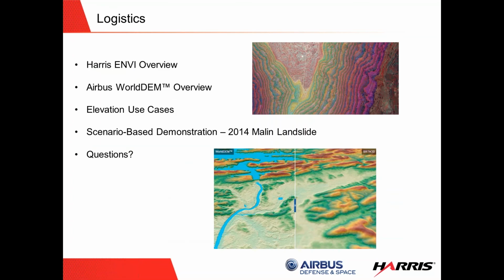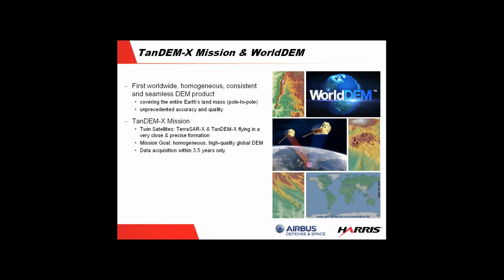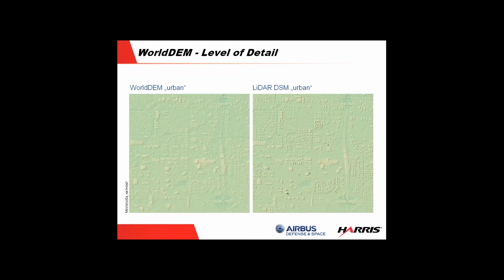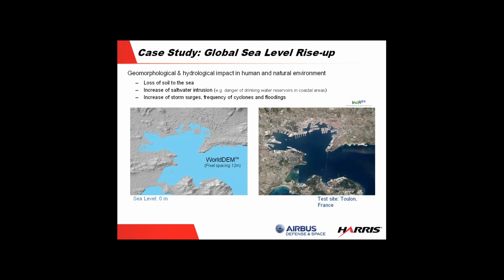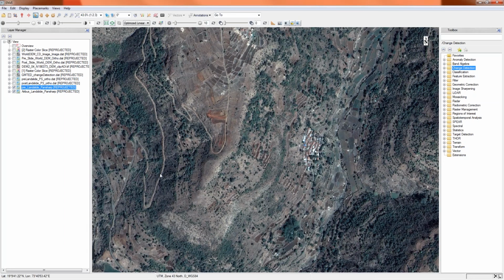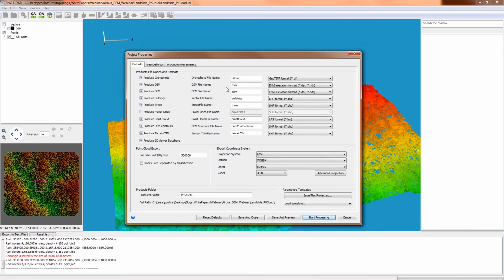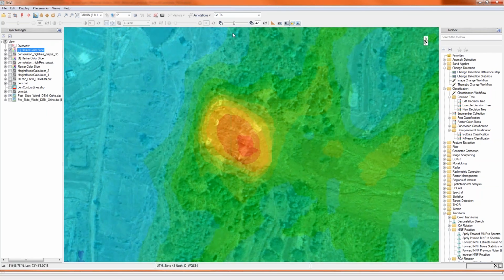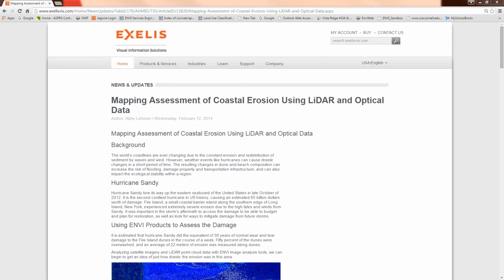Make Better Geospatial Decisions with Accurate Elevation Information | Webinar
Precise elevation data is the initial foundation of any accurate geospatial product. Frequently, elevation data users have to compromise: either Digital Elevation Models (DEMs) are not available for your coverage area, or the data that is available does not provide the required accuracy and quality.

Learn how Airbus Defense and Space WorldDEM data and Harris’ (now NV5) advanced ENVI® image analytics can be combined to improve the accuracy of your geospatial products and solve elevation-related problems.

Watch this webinar and learn how:
- Airbus DS WorldDEM data provides advantages over traditional elevation sources
- ENVI analytics can be used to create more accurate geospatial products that help you make better decisions